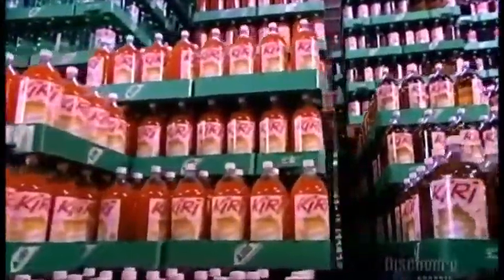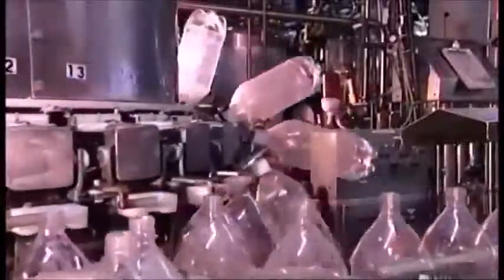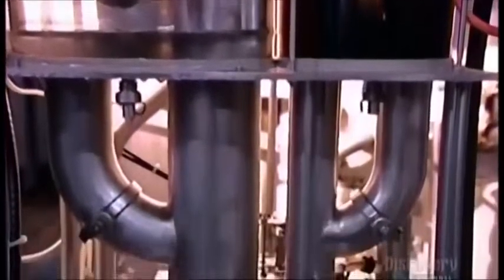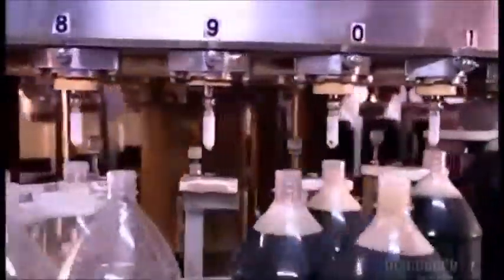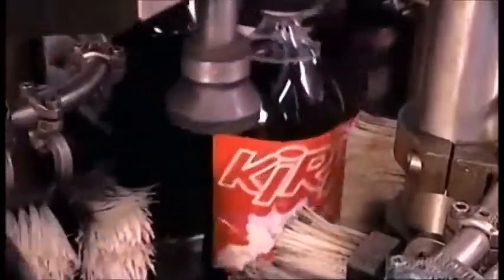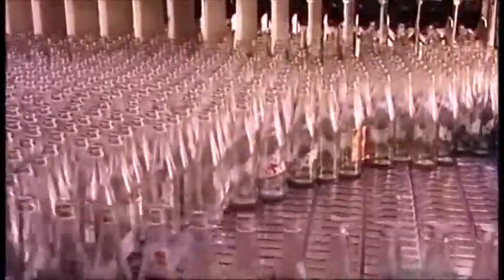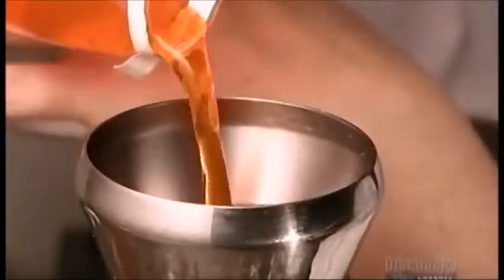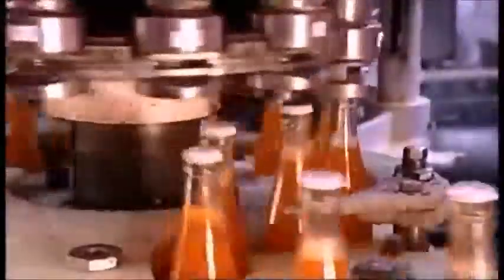How It s Made Soft Drinks HIGH